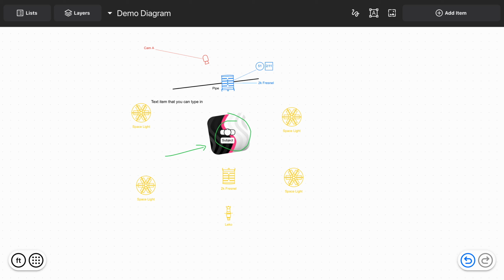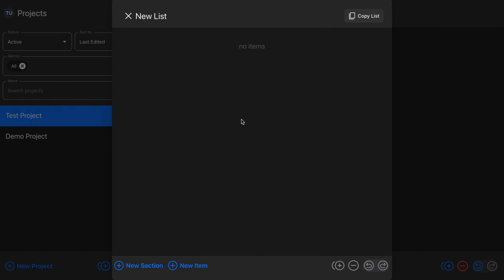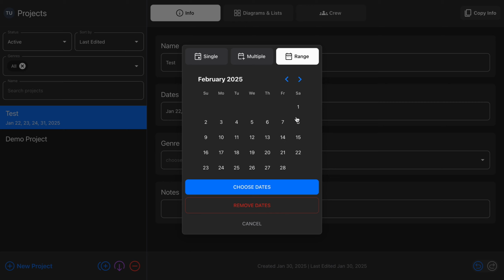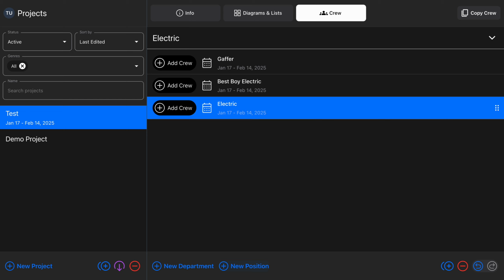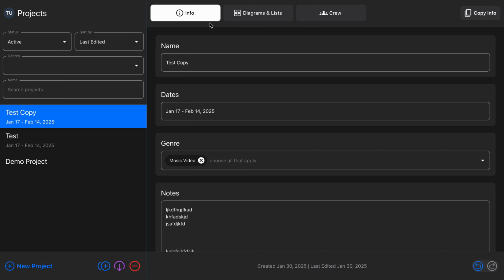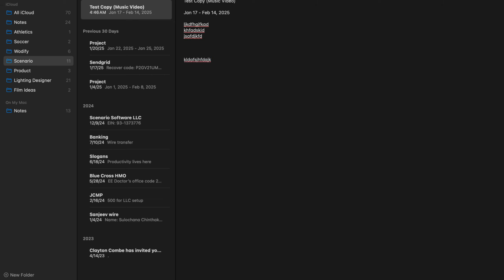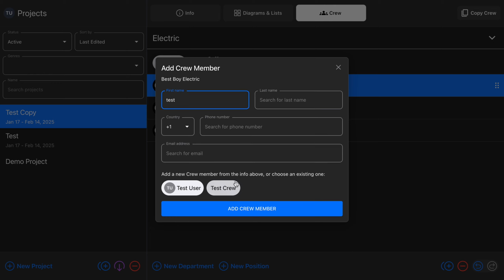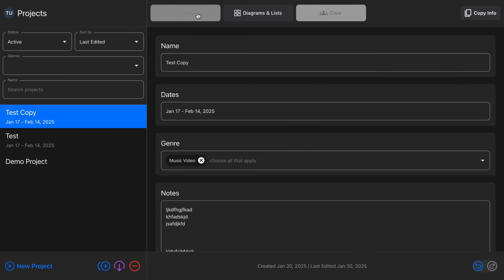Projects view basics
How to get started with the Projects view (available by upgrading higher than Free Demo)

• Creating, deleting, duplicating Projects
• Changing Project info
• Adding Crew

Recorded using Scenario version 1.0.0 (web)